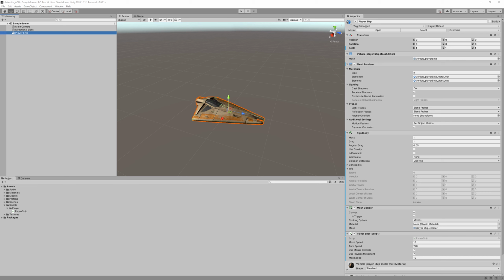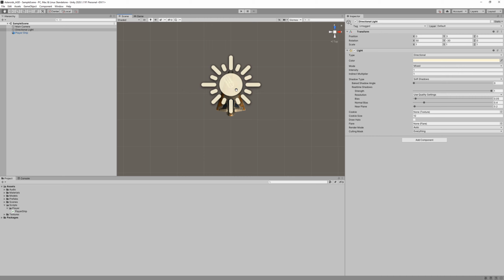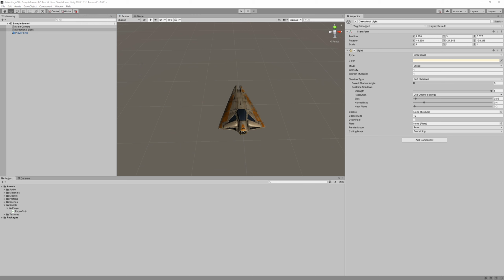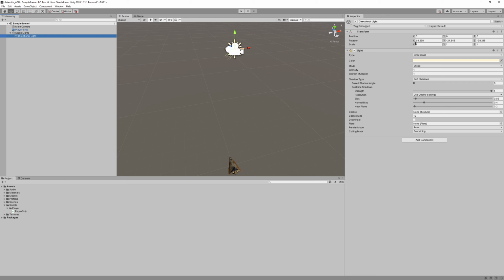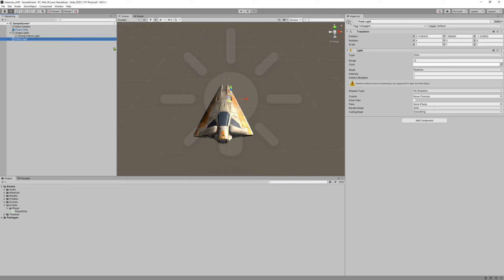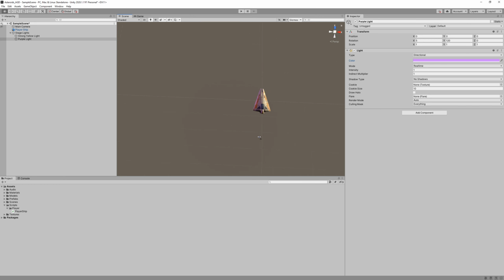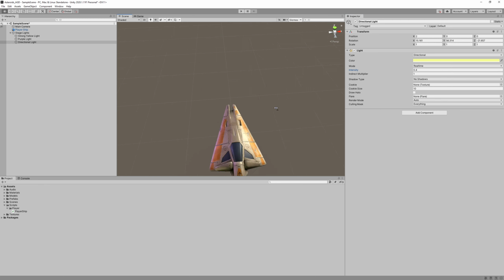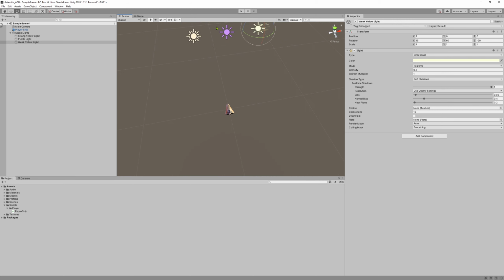Asteroids: Lesson 2.1: Stage Lights